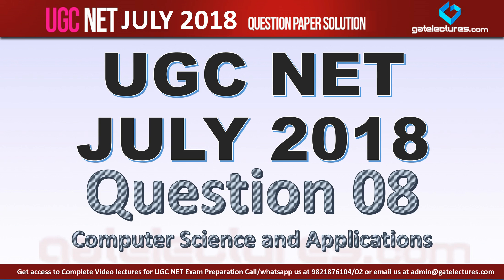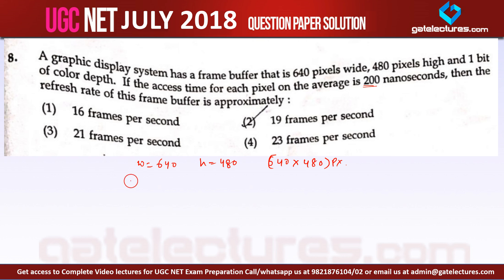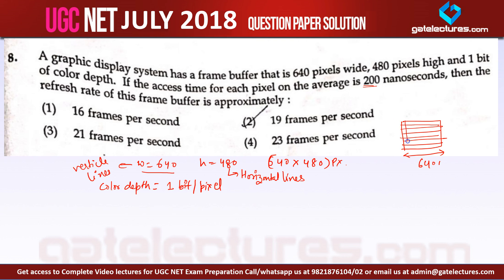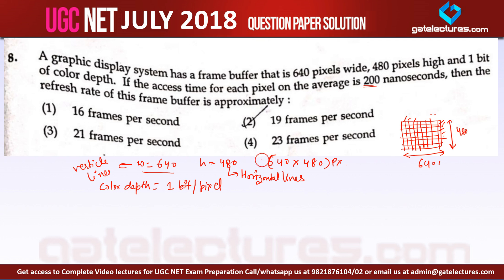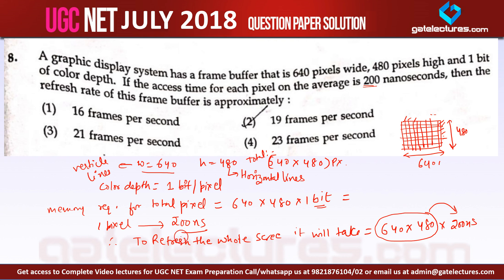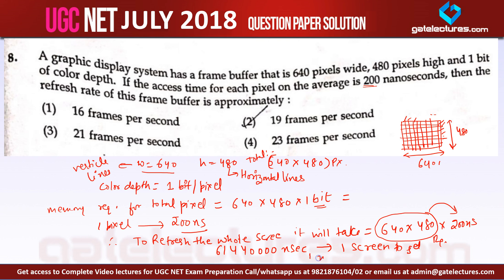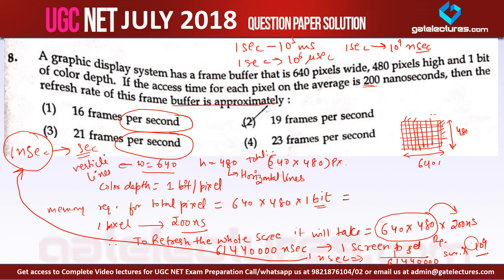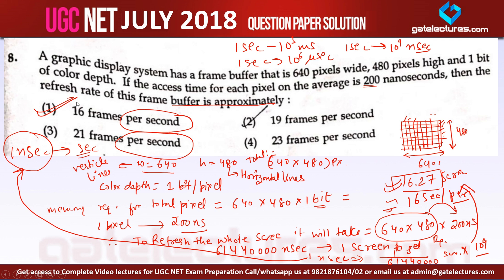Question 08 UGC NET CSE 8 July 2018 Paper 2 Solutions Computer Graphics Screen Refresh